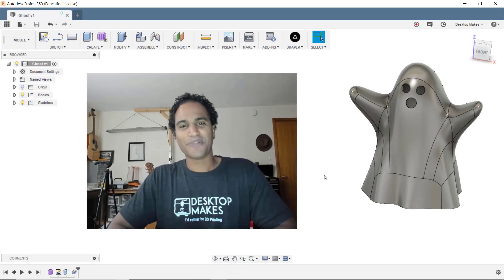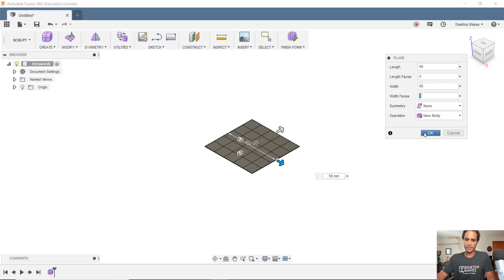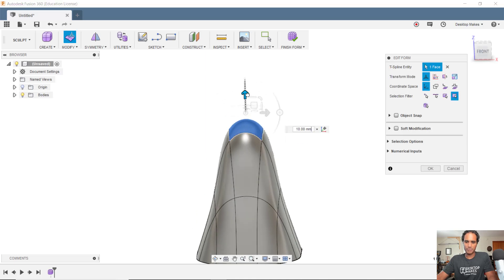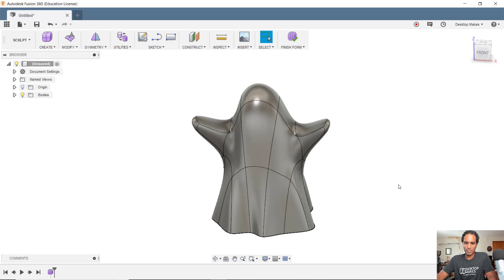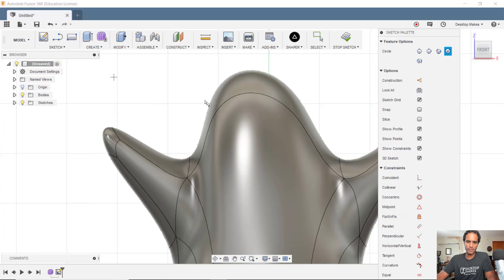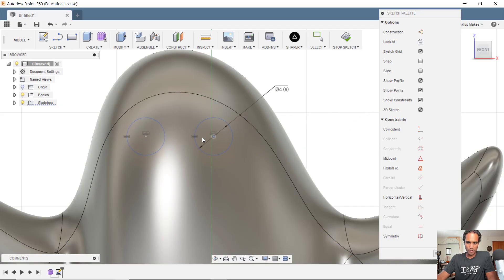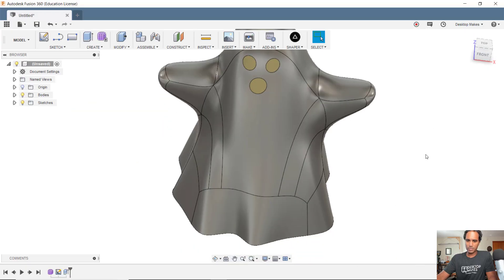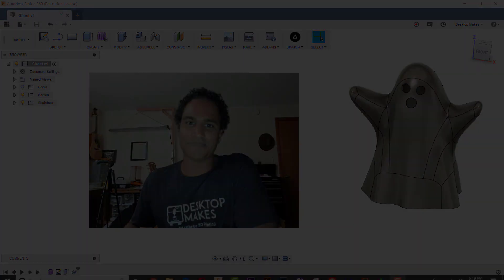Sculpting in Fusion 360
Intro to the sculpting environment in Fusion 360.  We'll use it quickly design a ghost and 3D print it.

It's almost Halloween so let's model and 3D print a ghost.  We'll use the sculpting environment in Fusion 360 to form the ghost body and then we'll switch to the model workspace to extrude the eyes and mouth.  It's great to have both workspaces in one software.  Enjoy!